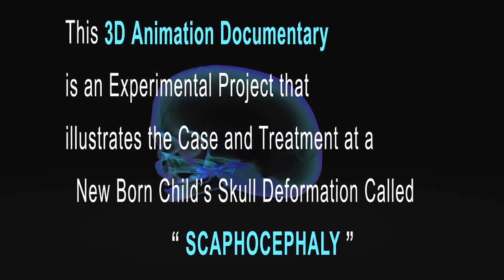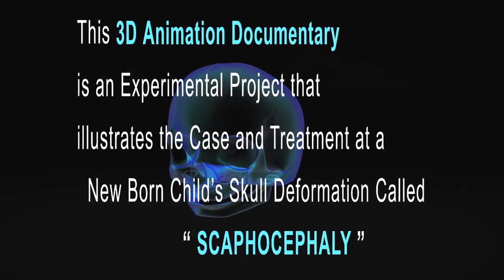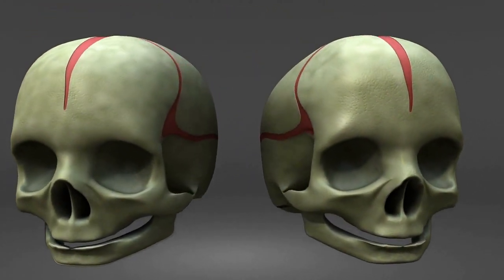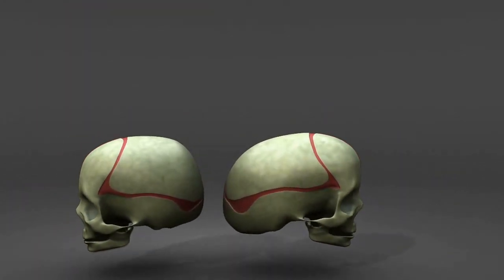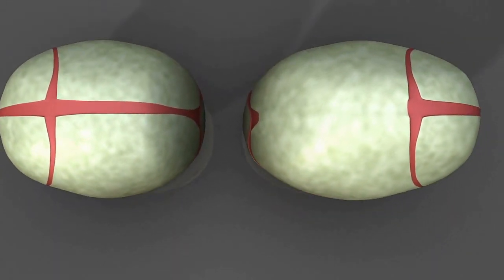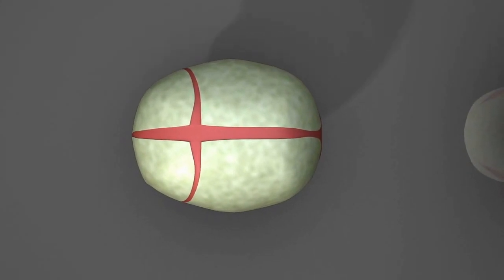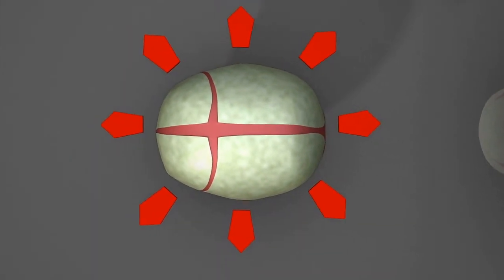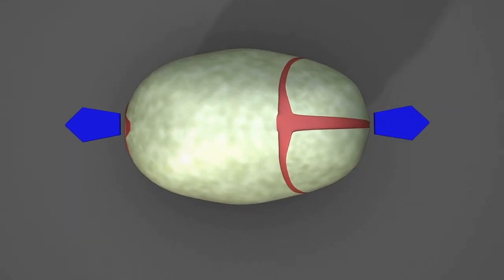Ala Frijat (3D Animation documentary)-Medical Surgery skull deformation called "Scaphocephaly".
BA Final Graduation project, 3D Animation.
3D modeling, texturing, lighting, editing.
Programs
Maya Autodesk
AfterEffects